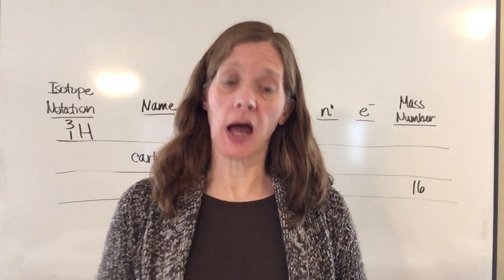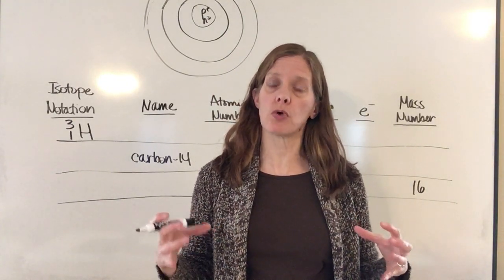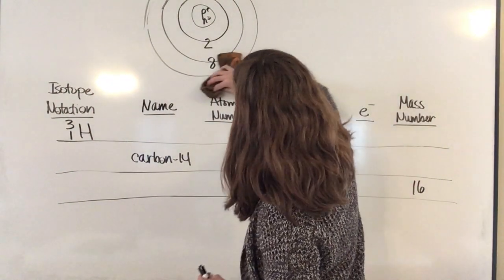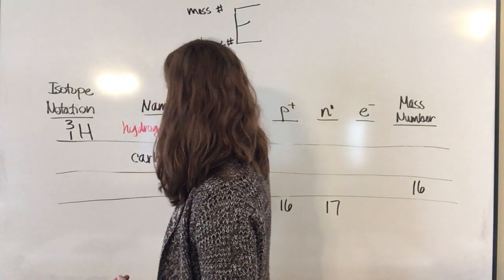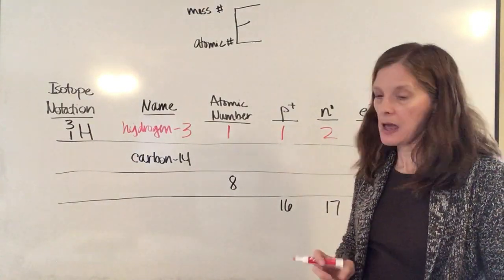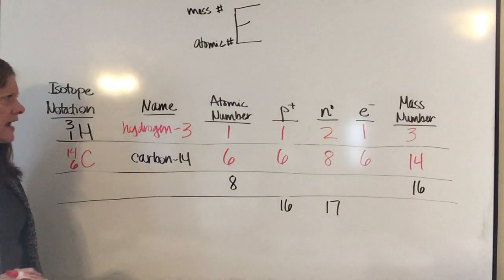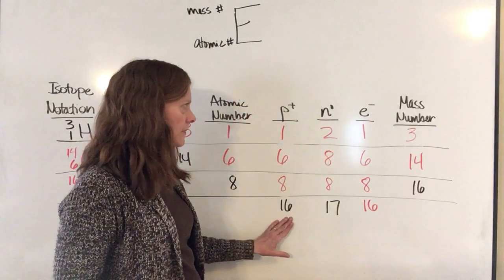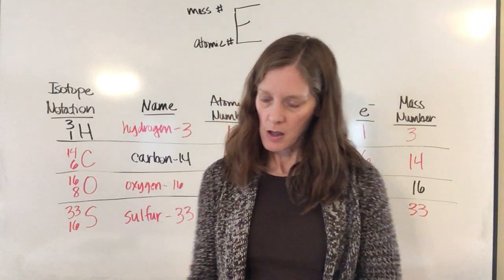Physical Science Chapter 3 #3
We will do a brief discussion of how electrons fill energy levels, and then we will discuss isotope notation.